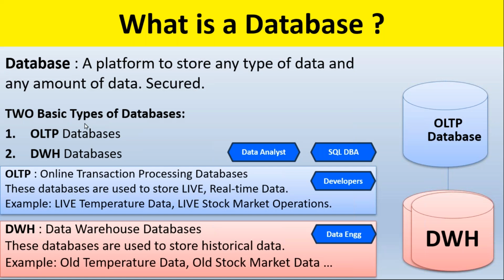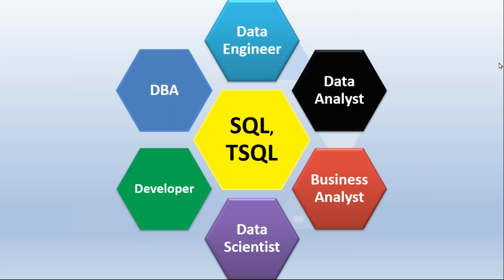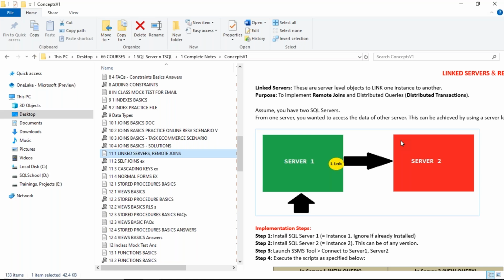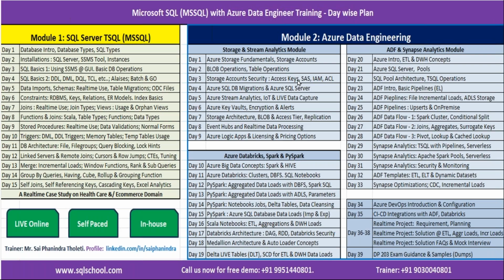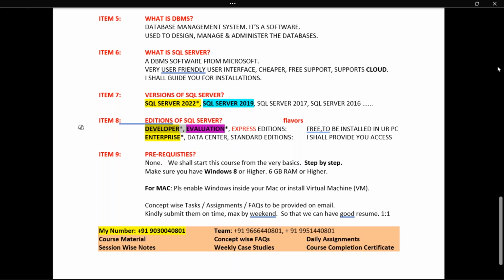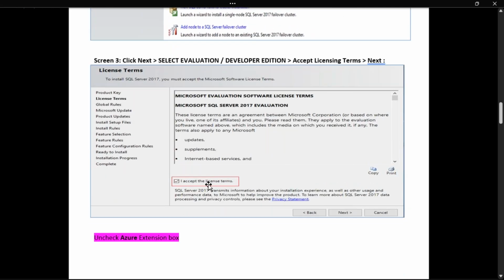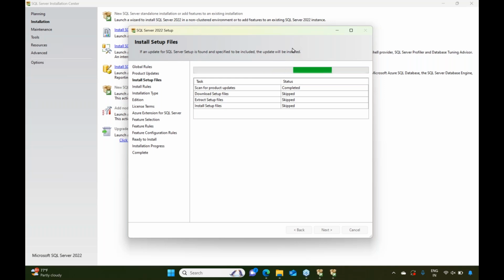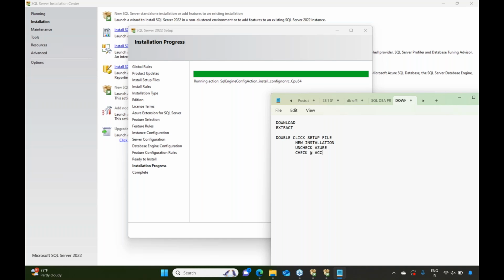Database Intro, SQL Server Training from SQL School I